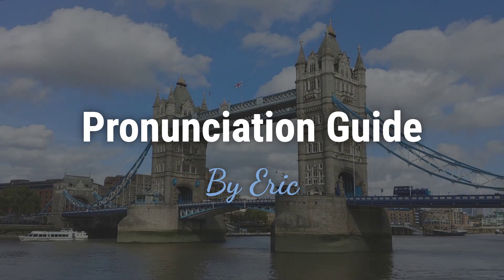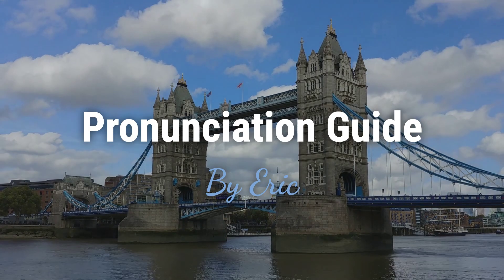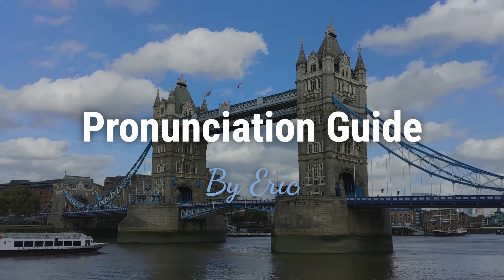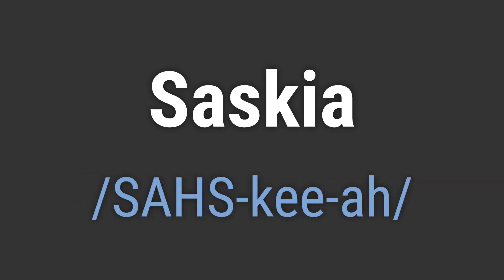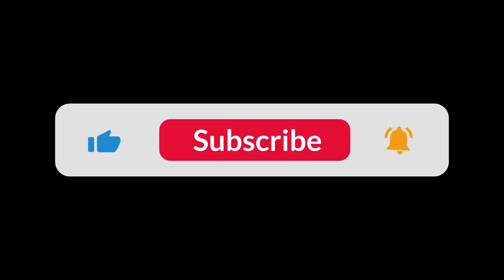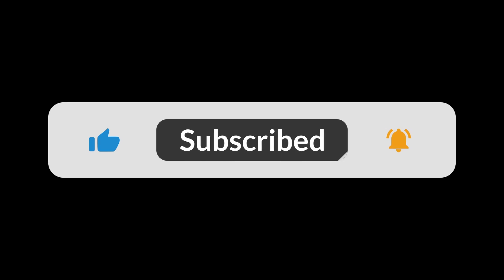How to Pronounce Name Saskia (Correctly!)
Welcome! Here you will hear how to pronounce Saskia correctly.
It's a name with Dutch and German origins, derived from the Old Germanic word 'sachs'
To pronounce it correctly, emphasize the 'ah' sound in the middle and end with a soft 'ah' at the end.

62cf